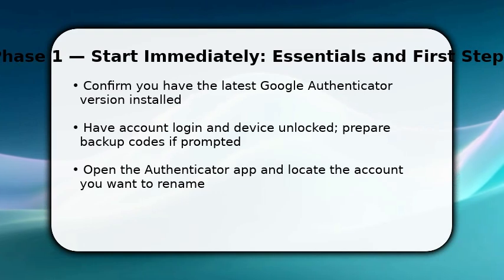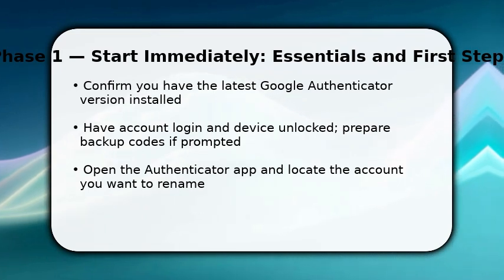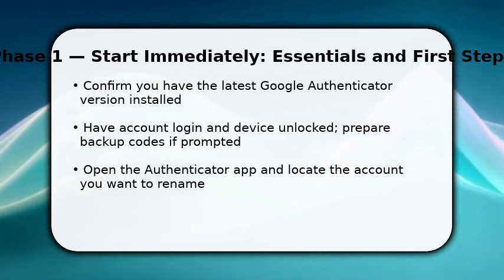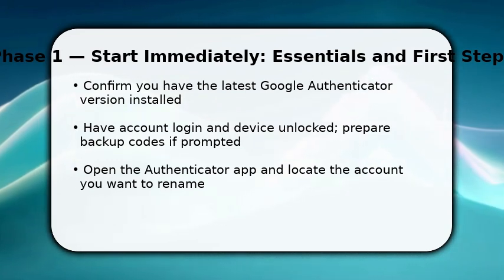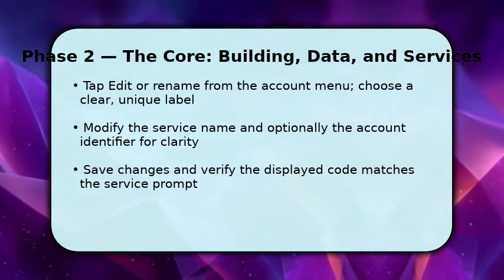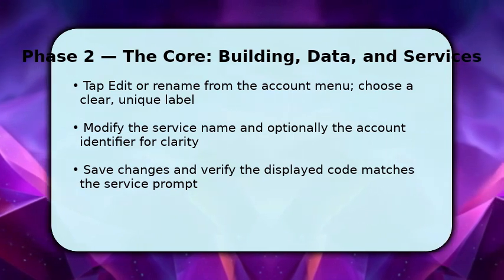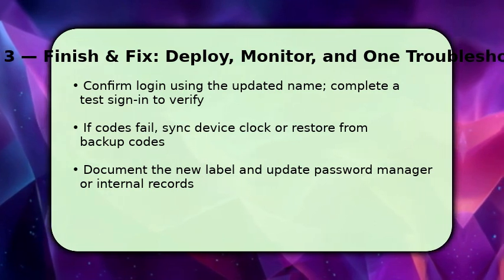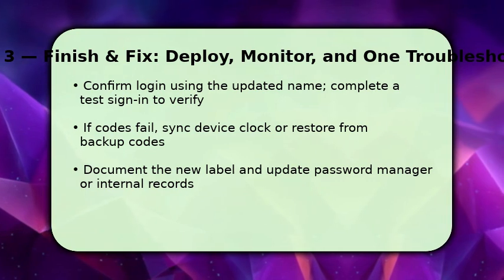How to Edit Google Authenticator Name - Step by Step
How to Edit Google Authenticator Name - Step by Step | 🔒 Surfshark VPN Deal — Stay private and secure. $1.99/mo + 3 Months Free ▸

Learn the step-by extricate process of editing your Google Authenticator name with our detailed guide. Follow along as we navigate through security settings to personalize and securely manage two-factor authentication on various devices.

Google Authenticator, edit account name, two-factor authentication, security setting adjustment, device management